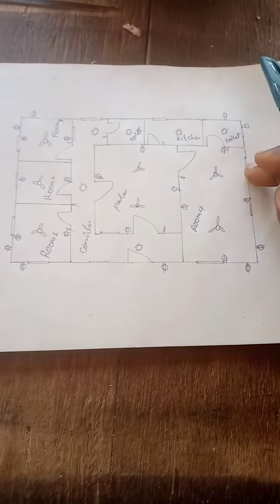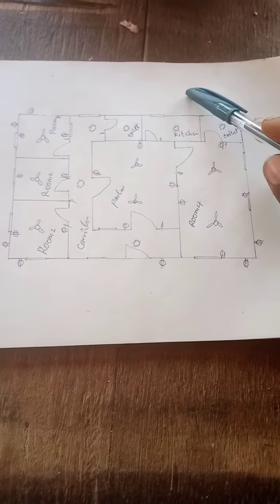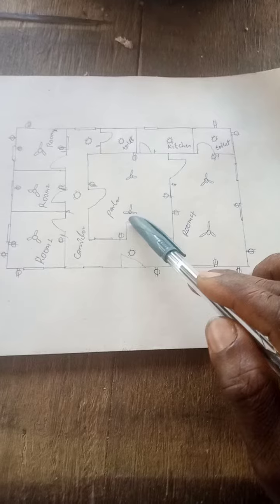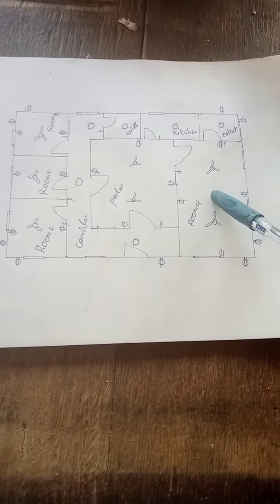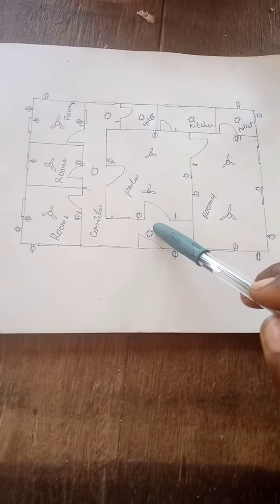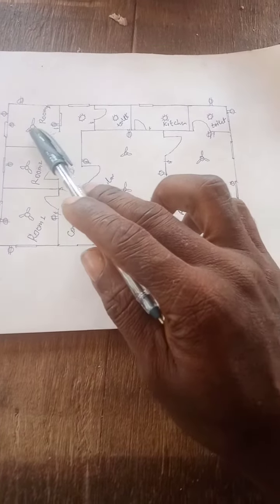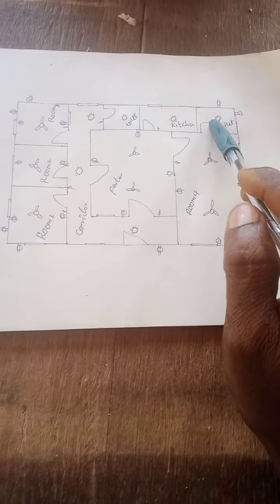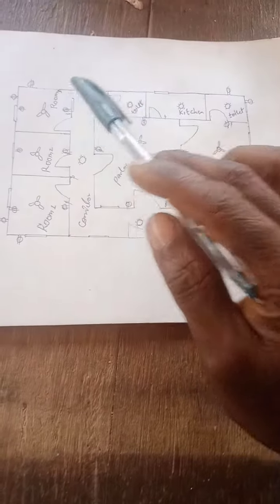how to explain Electrical plan for clients.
hi dear welcome to Emmyson school today I will teach you guys how to explain Electrical plan for your clients watch to the end. please  subscribe, like, share, comment and turn on the notification bell for other useful videos. thanks